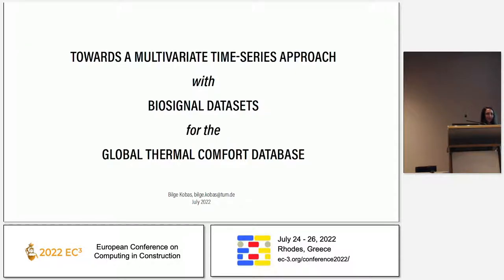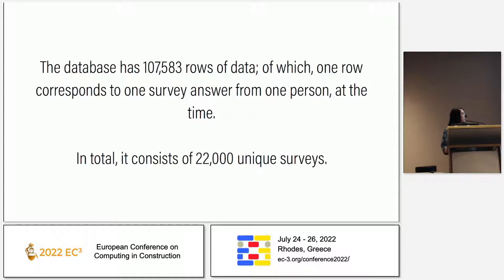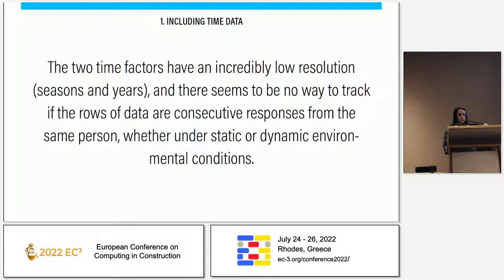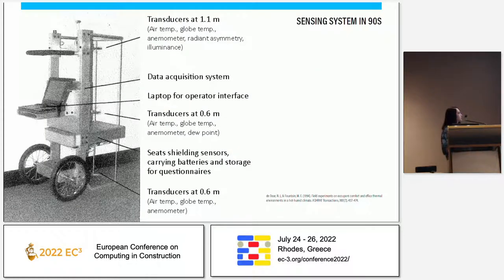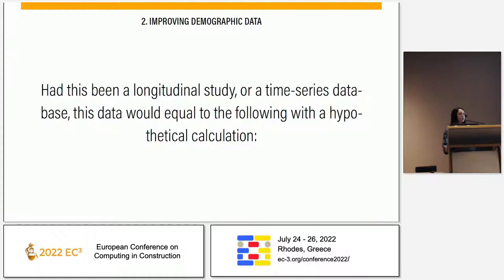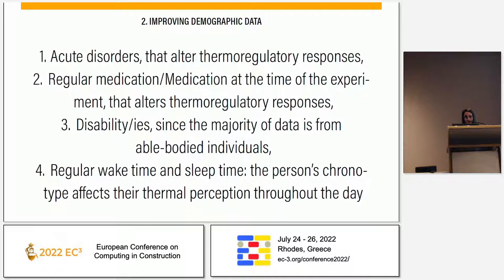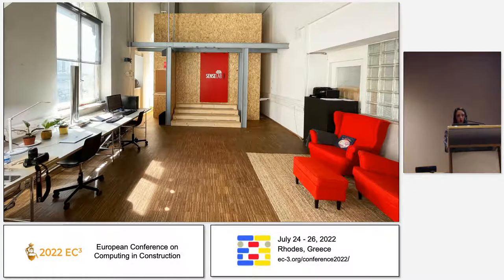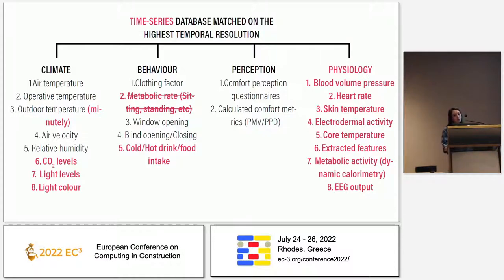2022 EC3-DSA-Bilge, Kobas; Sebastian...-Towards a multivariate time-series approach with biosign...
"Title: Towards a multivariate time-series approach with biosignal datasets for the global thermal comfort database

Authors: Bilge, Kobas;  Sebastian Clark, Koth;  Thomas, Auer

Abstract: At the moment, the most extensive database for thermal comfort studies is ASHRAE Global Thermal Comfort Database II. It is a valuable data compilation of data from past surveys that formed the current adaptive comfort model. However, comfort research discovered the importance of new indices since then; 1. The temporal component of thermal sensation, and 2. Biosignal data correlated to thermal physiology. There are already several studies focusing on one or both indices and in the near future, the data production will speed up incrementally. This paper investigates the current database and suggests a framework to update it to include new approaches."